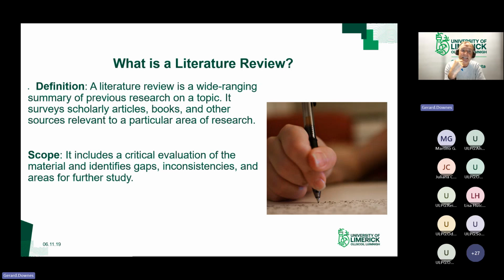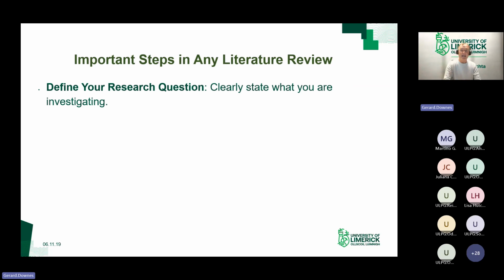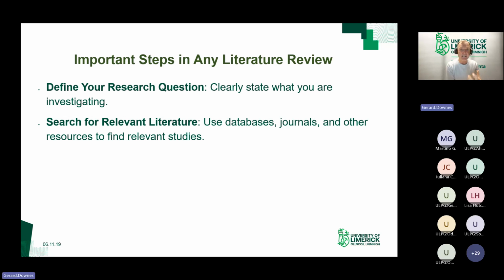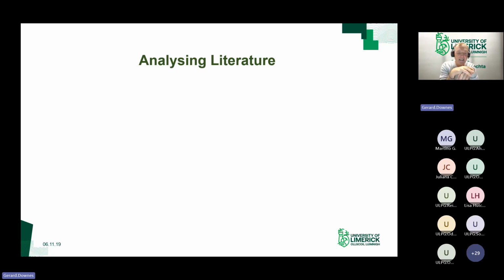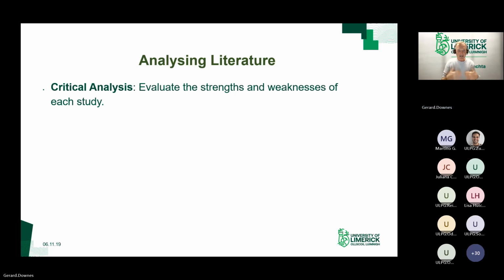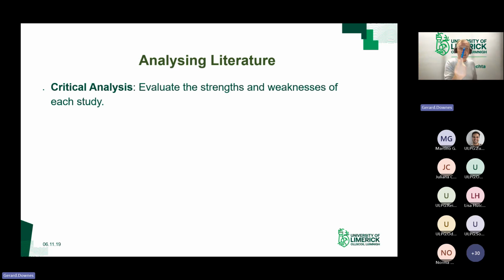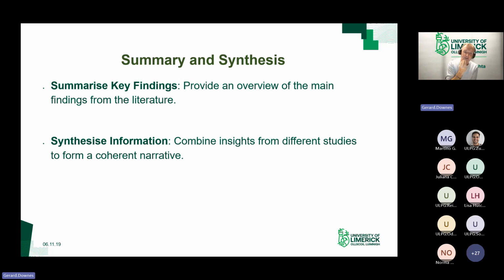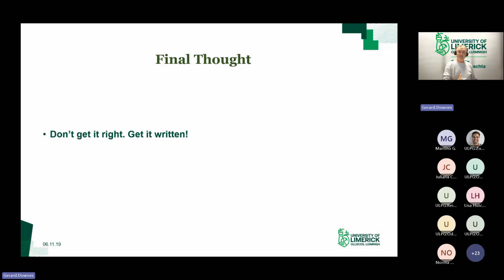Doctoral College Webinar ‘Writing Your Literature Review’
In this webinar on 'Writing Your Literature Review' we cover the following topics:

*What is a Literature Review?
*Purpose of the Literature Review
*Why the Literature Review so important
*Important Steps in any Literature Review
*Examples of ways you might structure your Literature Review
*Analysing Literature
*Summary and Synthesis
*Comparison and Critique
*When to Stop